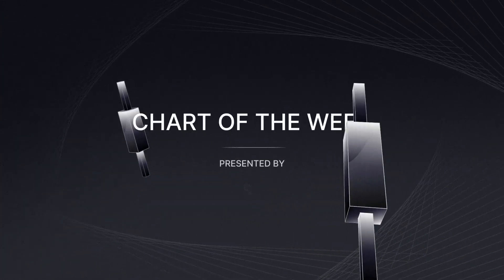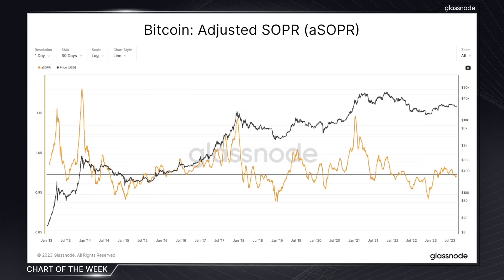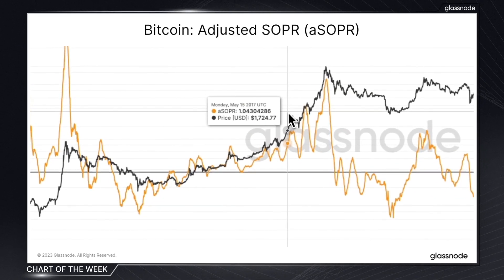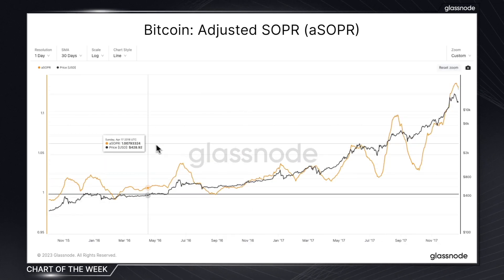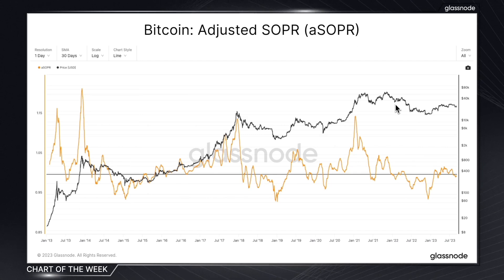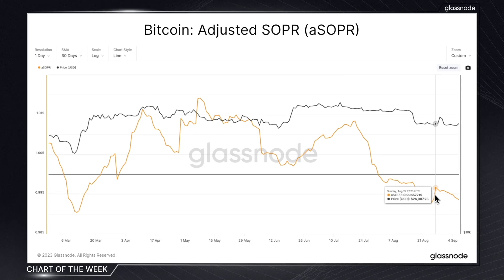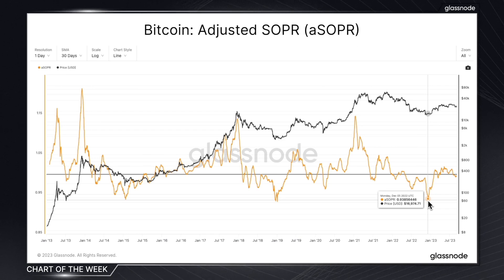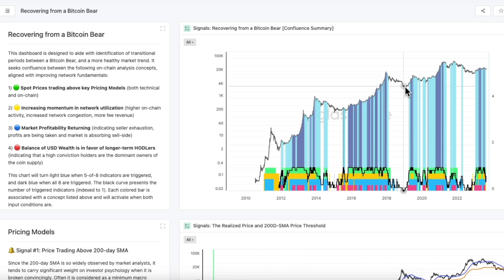Chart of the Week: Adjusted SOPR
Chart of the week provides bitesize insights into the market via different charts each week. In this edition, we turn our focus to the adjusted spent output profit ratio (aSOPR).

Is your institution looking for an edge in the digital asset landscape? Glassnode is your trusted data partner. to find out how you can get started.